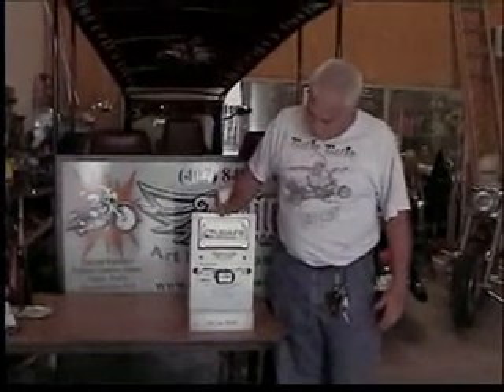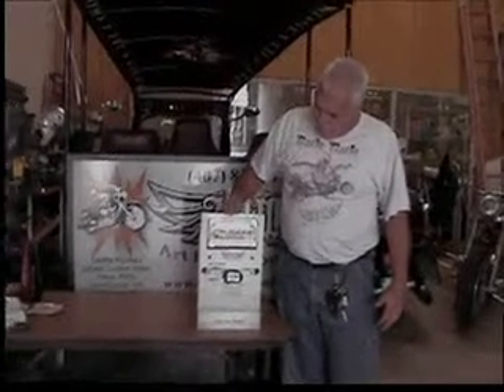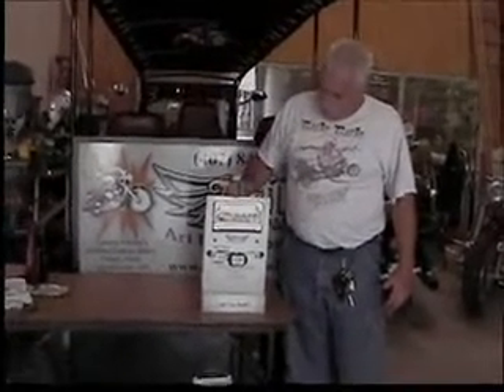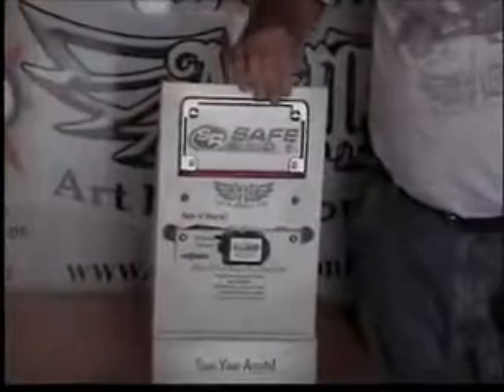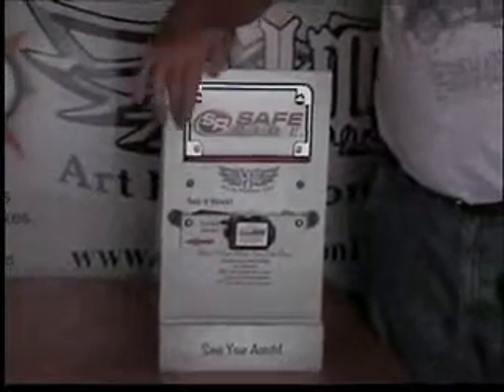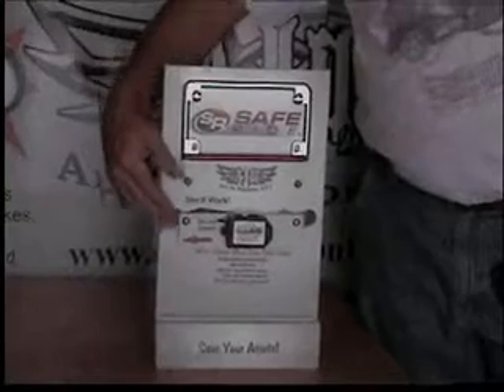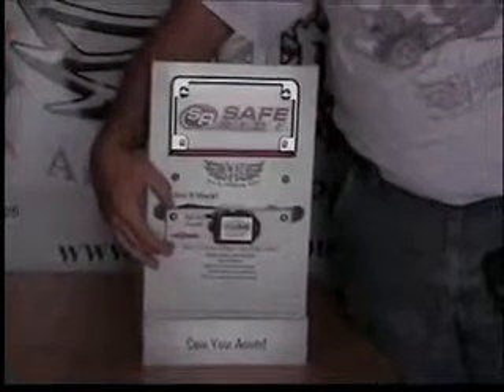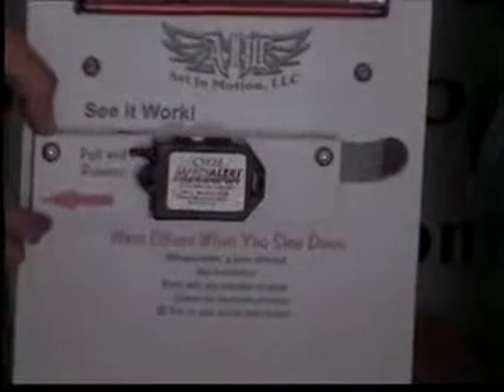Motorcycle Safe Ride Safety Alert System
Be Seen!  See this demo of the Safe Ride Safety Alert System in the moveable display, and on Art In Motion's Flyin' Trike.